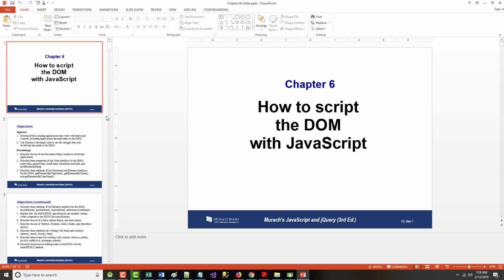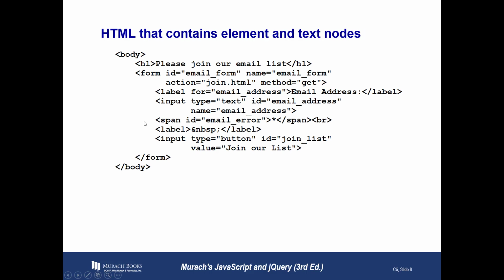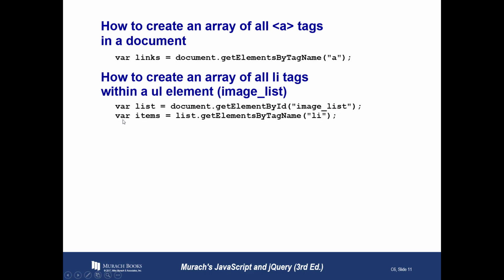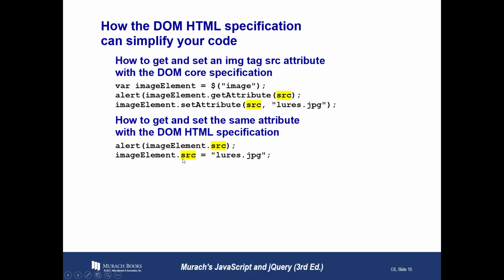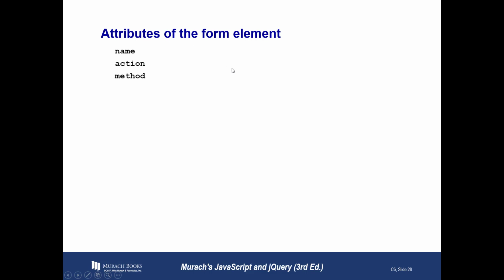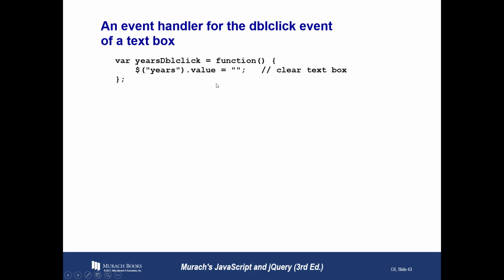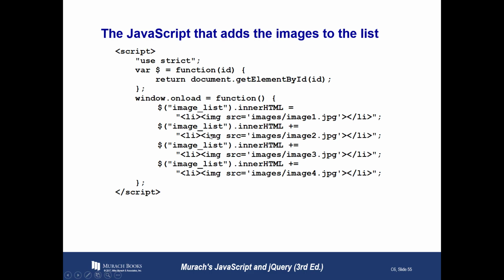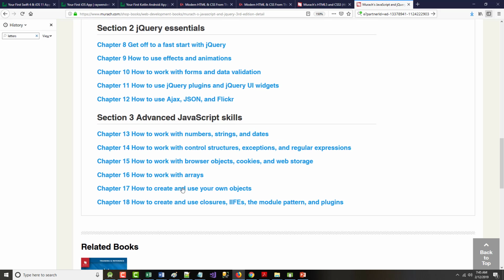AWD1000 - JS-jQ Chapter06 - PPTs